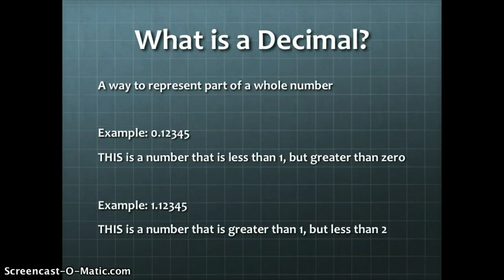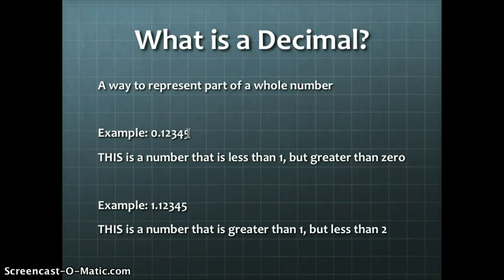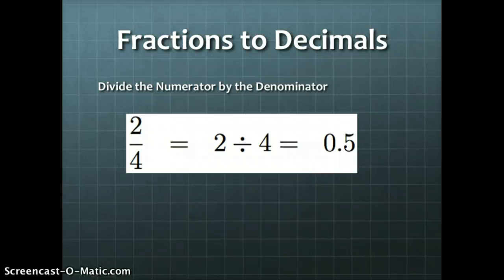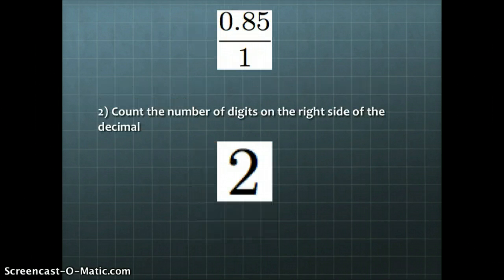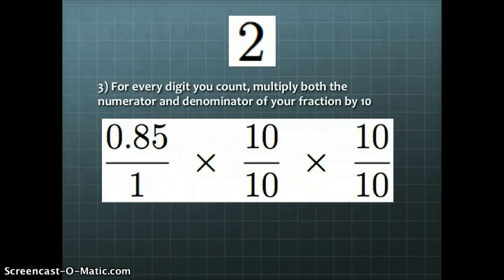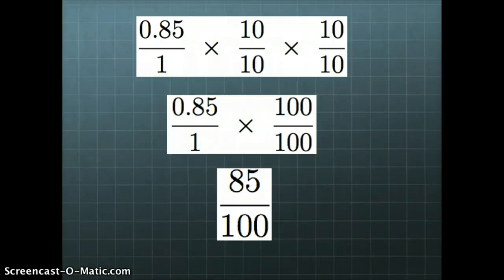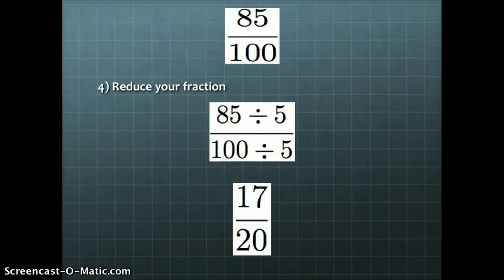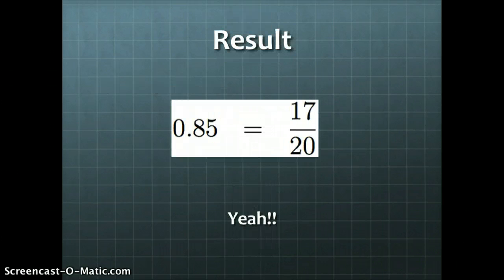Converrting Decimals and Fractions